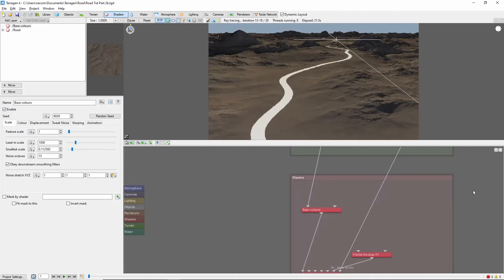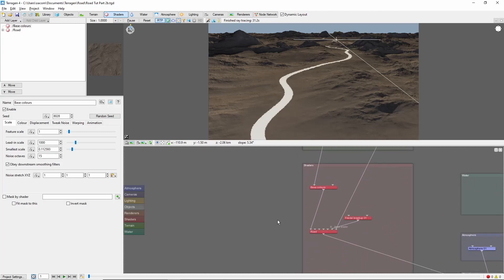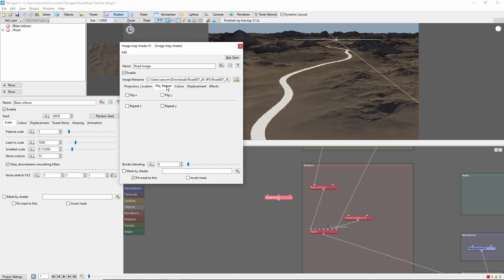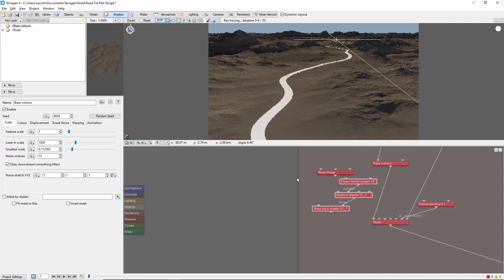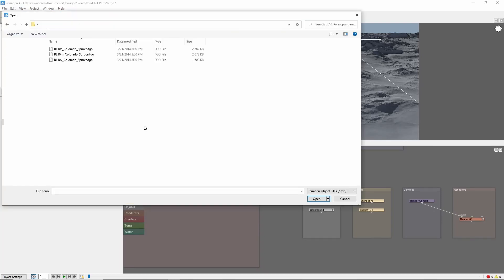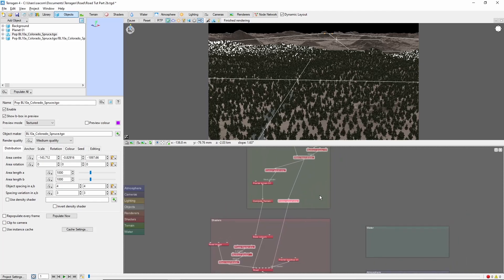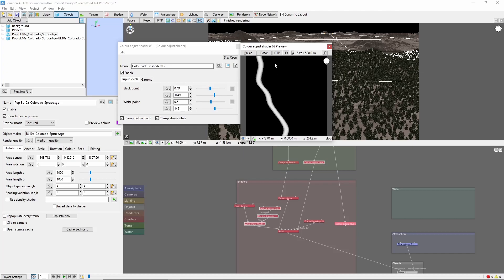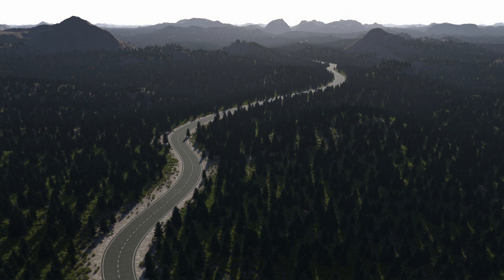Terragen 4 Basics: Shade a Basic Road (2/2)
Part two of an introduction to creating a basic road.  This video covers adding road markings and vegetation.  Part of an introductory tutorial series on Terragen 4.